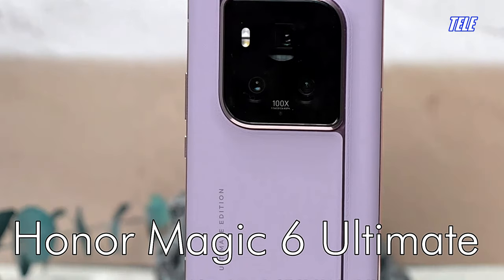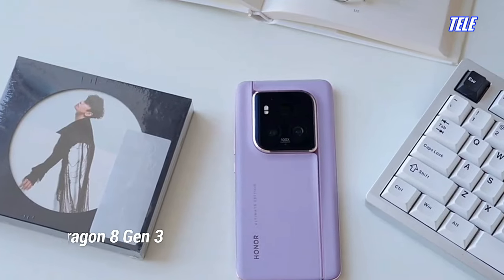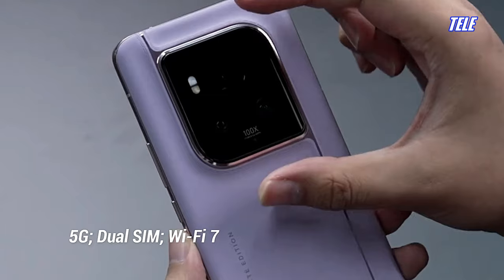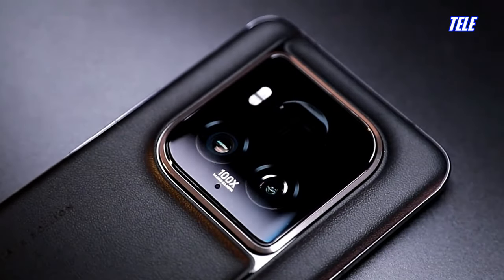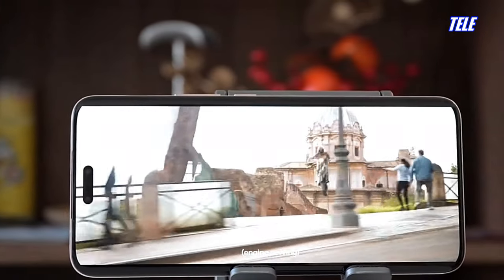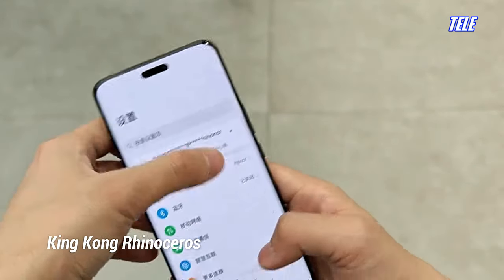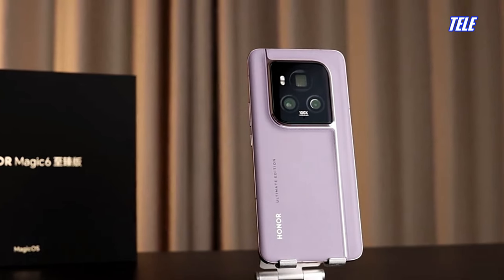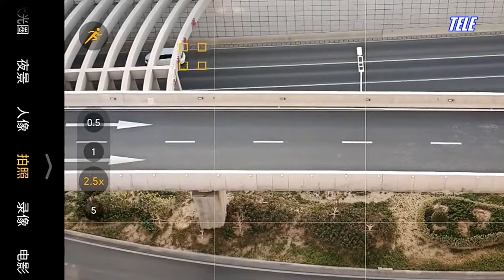Honor Magic 6 Ultimate Review & Unboxing,Snapdragon 8 Gen 3 ; 5600mAh 80W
Honor Magic 6 Ultimate Review & Unboxing
Honor Magic6 Ultimate ; 6.8" 1280x2800 pixels ; 180MP 2160p ; 16GB RAM Snapdragon 8 Gen 3 ; 5600mAh 80W,66W.

TeleTech
Background Music
Subliminal by tubebackr & HiLau